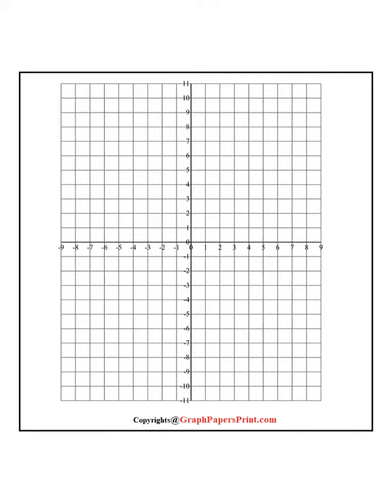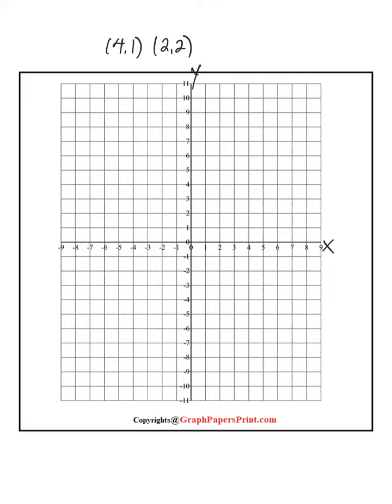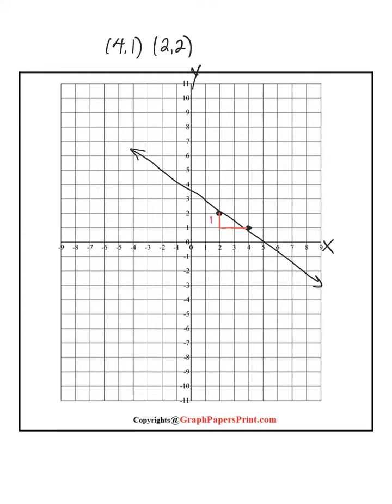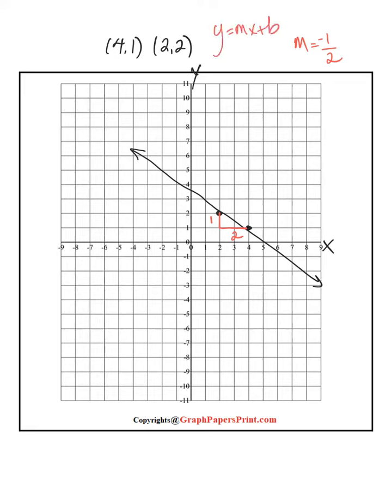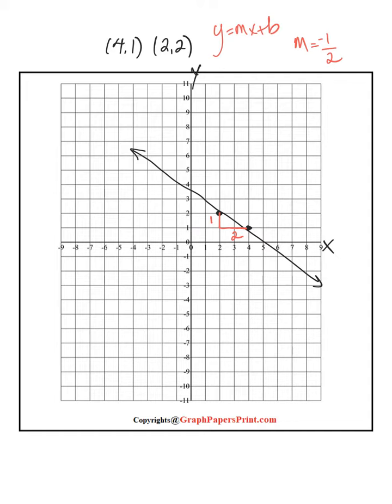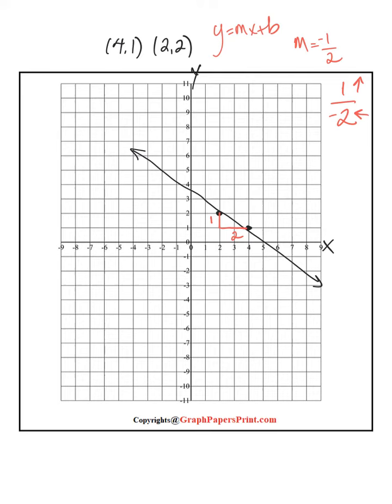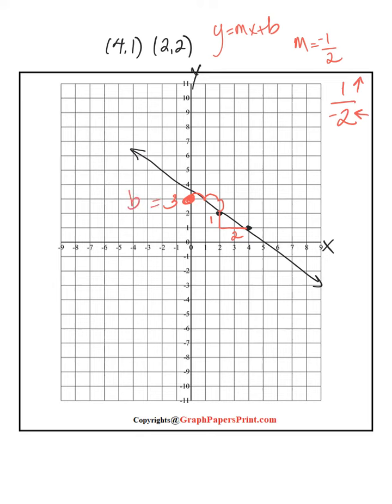Write equation of a line given 2 points using graph paper